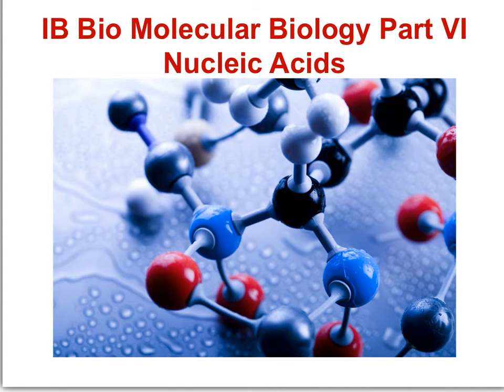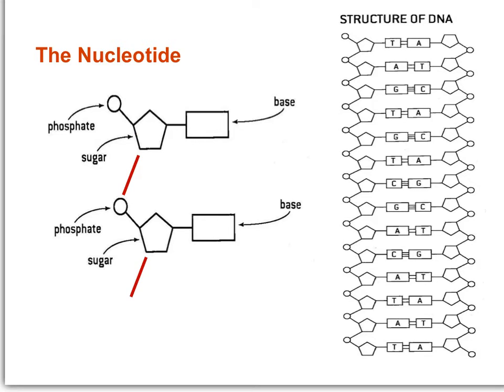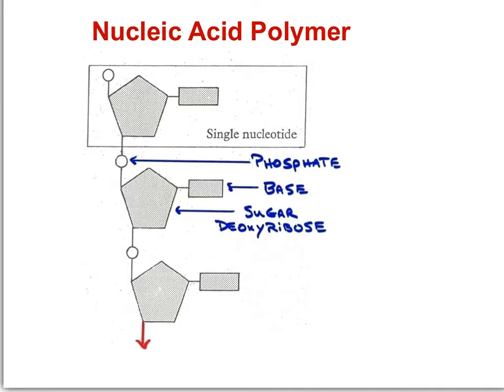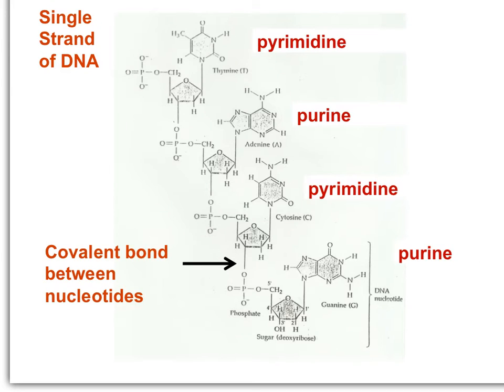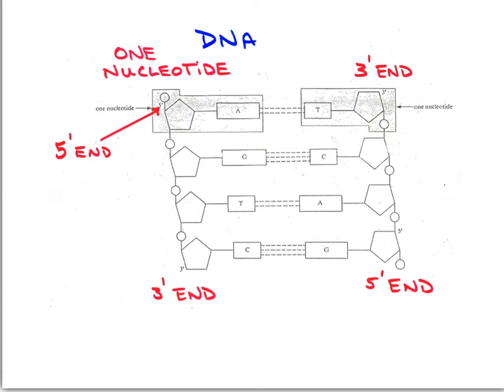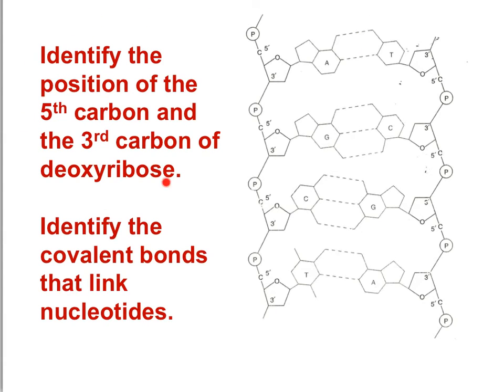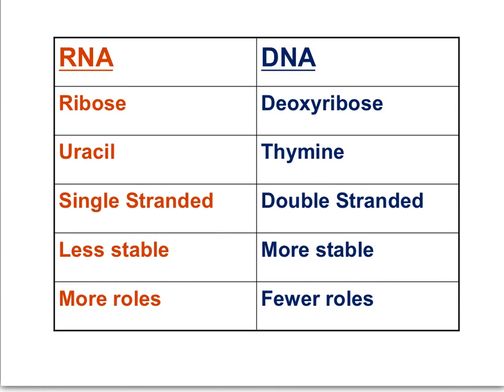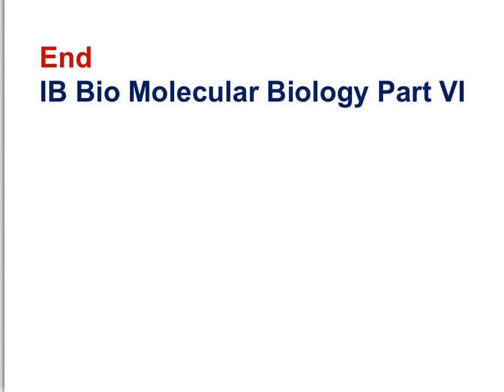IB Bio Molecular Biology Part VI